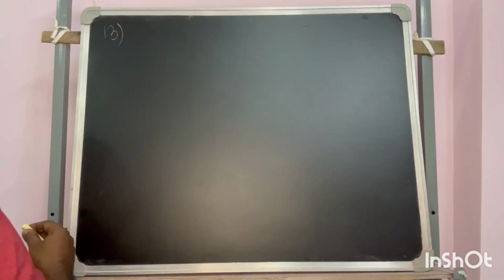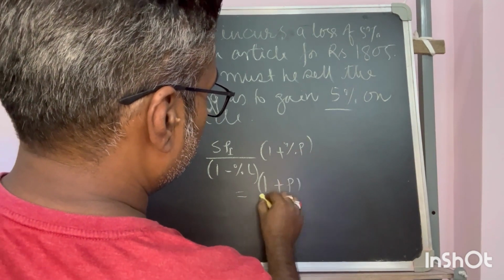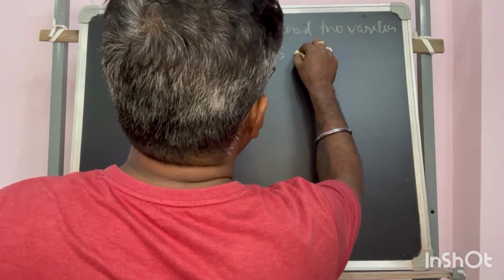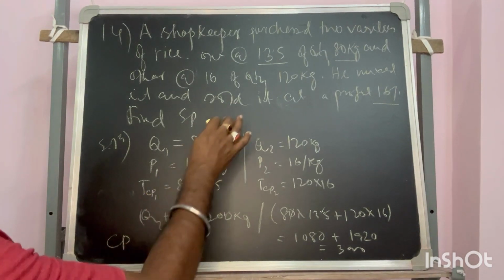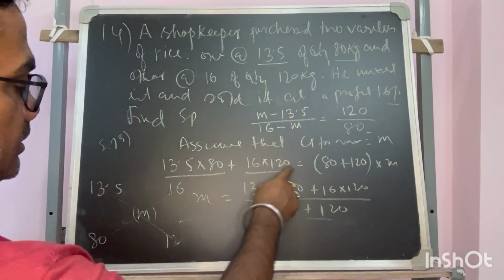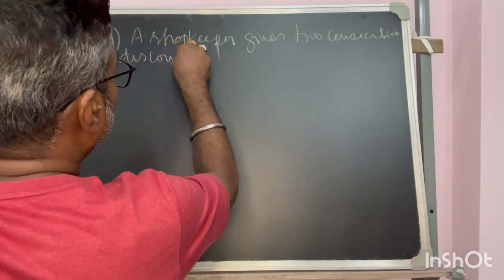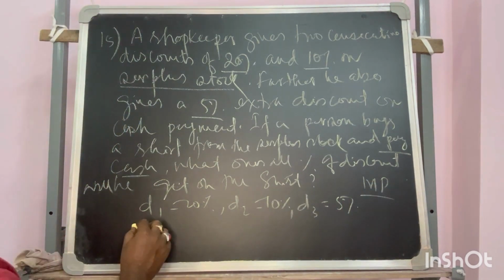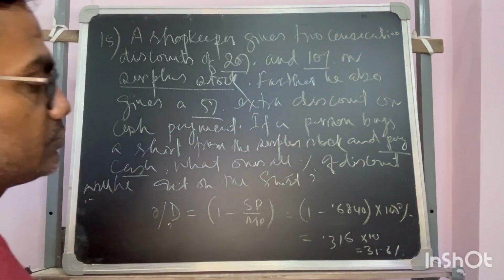Profit and loss